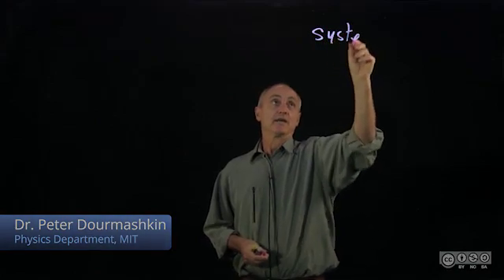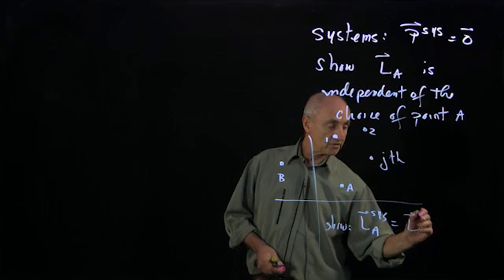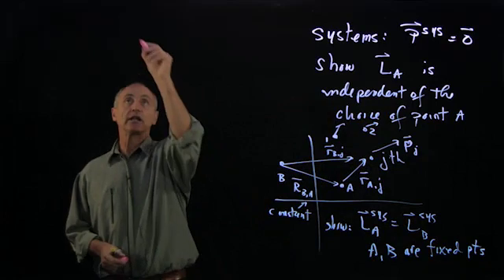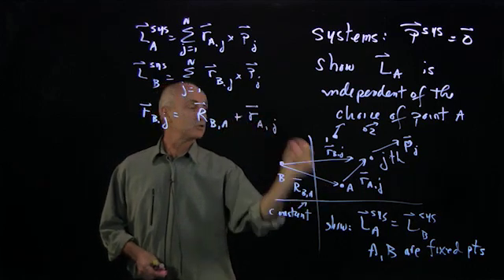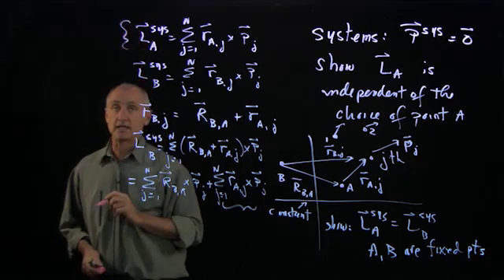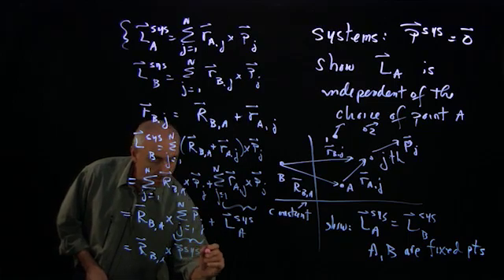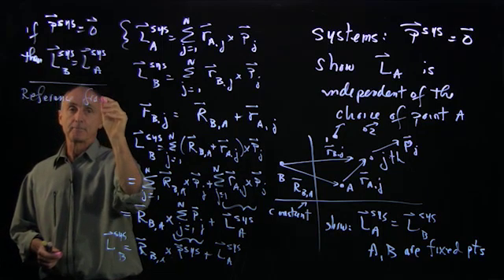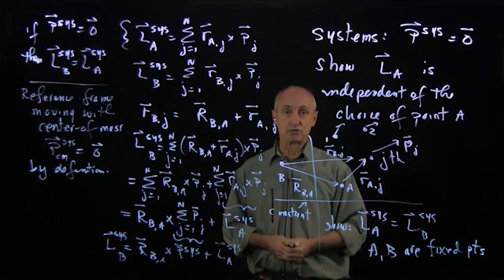MIT Classical Mechanics Course Lesson 146